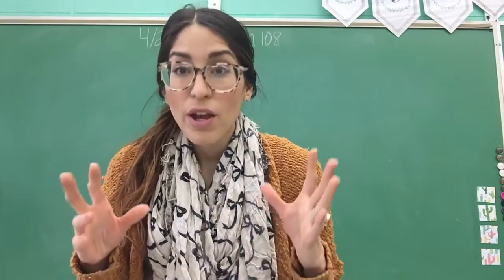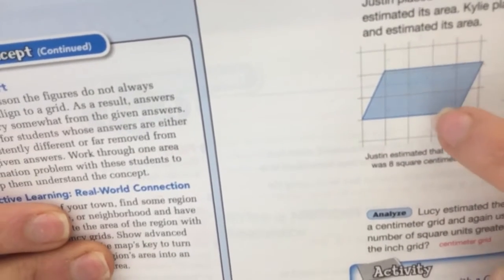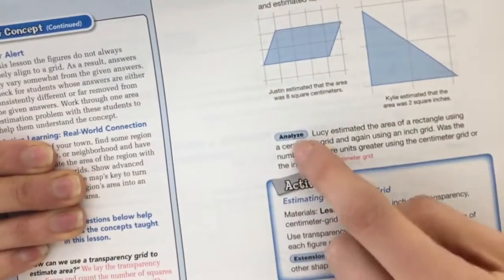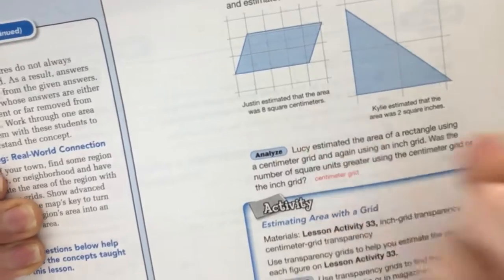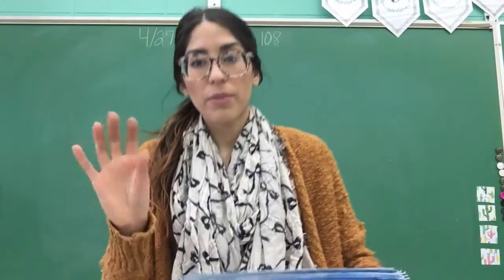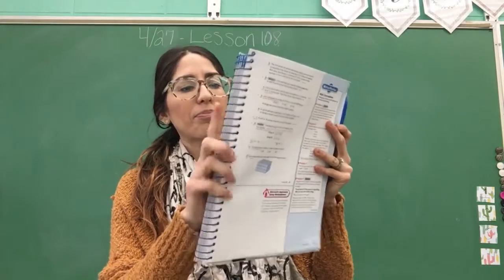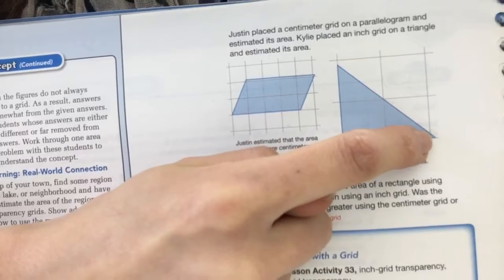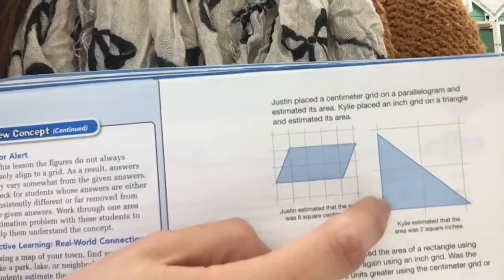3rd Math 4/27 Monday